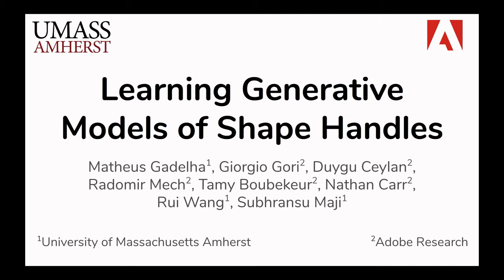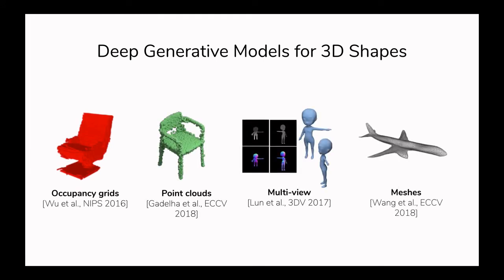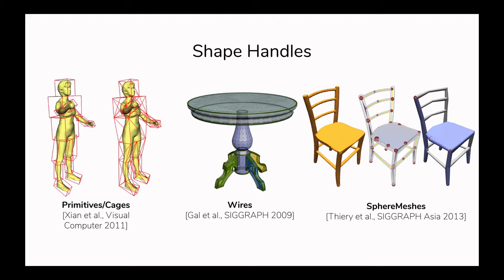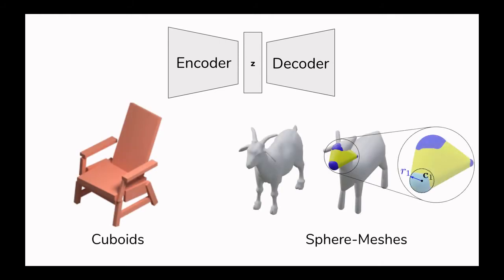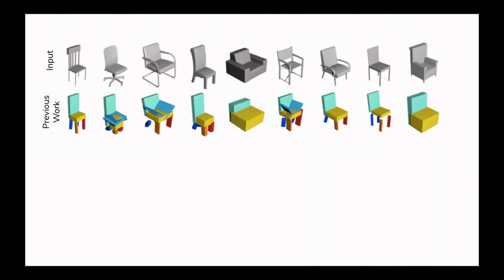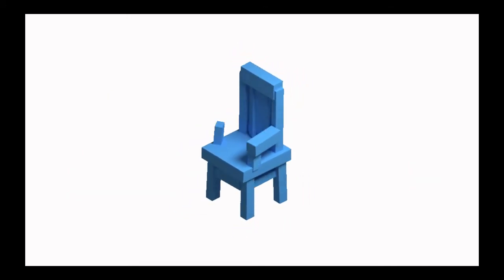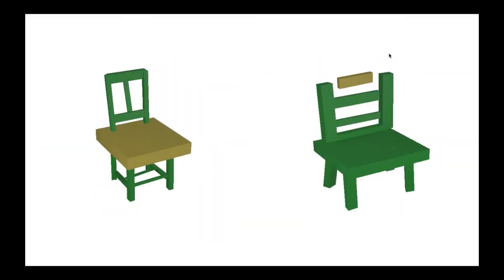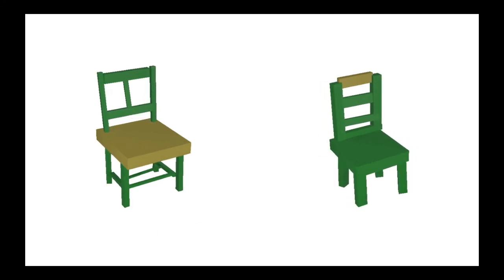Learning Generative Models of Shape Handles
Authors: Matheus Gadelha, Giorgio Gori, Duygu Ceylan, Radomír Měch, Nathan Carr, Tamy Boubekeur, Rui Wang, Subhransu Maji Description: We present a generative model to synthesize 3D shapes as sets of handles -- lightweight proxies that approximate the original 3D shape -- for applications in interactive editing, shape parsing, and building compact 3D representations. Our model can generate handle sets with varying cardinality and different types of handles. Key to our approach is a deep architecture that predicts both the parameters and existence of shape handles and a novel similarity measure that can easily accommodate different types of handles, such as cuboids or sphere-meshes. We leverage the recent advances in semantic 3D annotation as well as automatic shape summarization techniques to supervise our approach. We show that the resulting shape representations are not only intuitive, but achieve superior quality than previous state-of-the-art. Finally, we demonstrate how our method can be used in applications such as interactive shape editing and completion, leveraging the latent space learned by our model to guide these tasks.